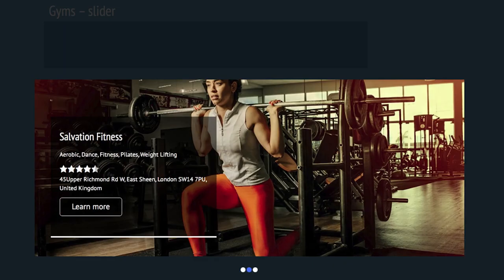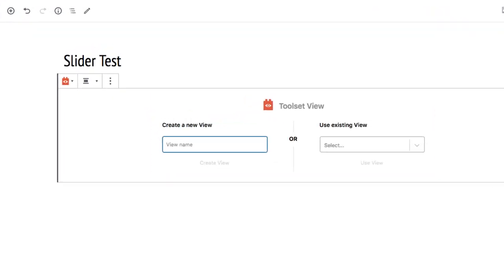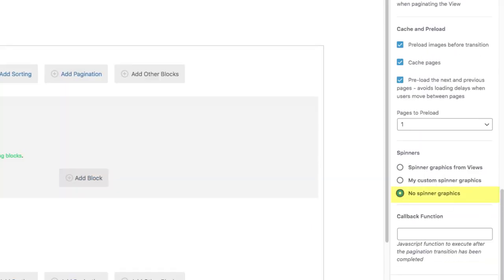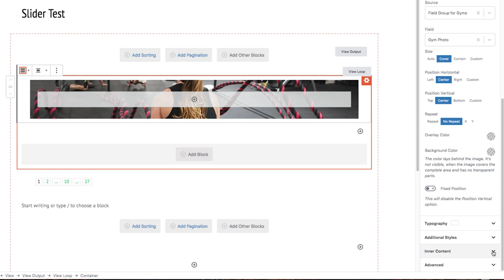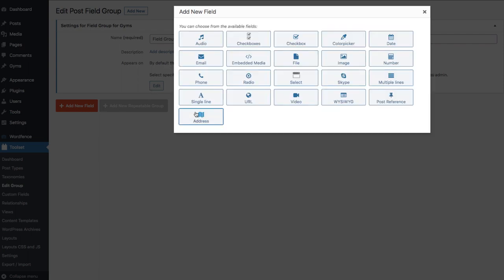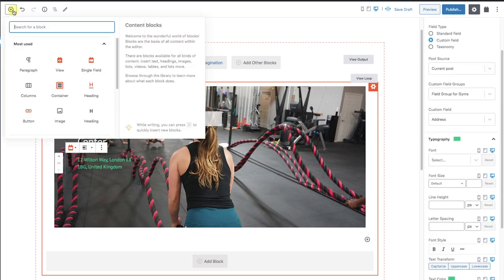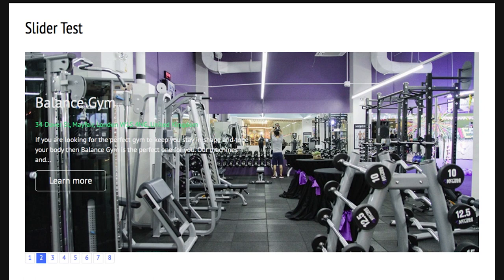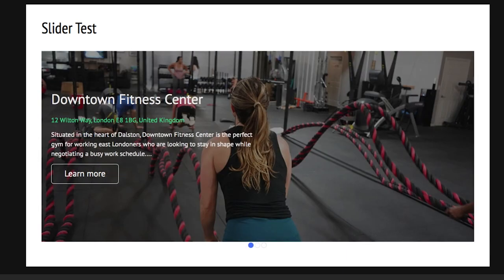How to create custom sliders for WordPress using Toolset and no coding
Need sliders for your website that show custom content with custom fields and with your custom design? Learn how to build them, without a single line of code using Toolset.